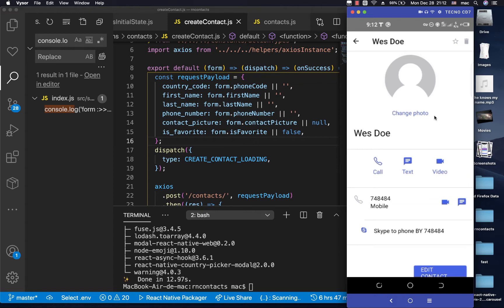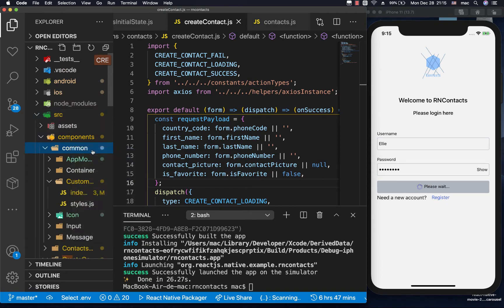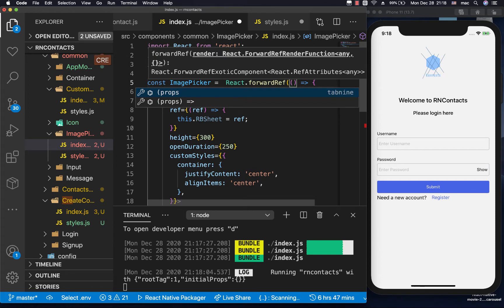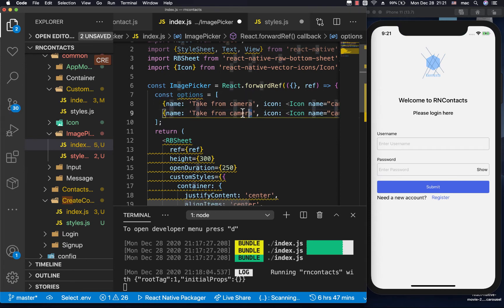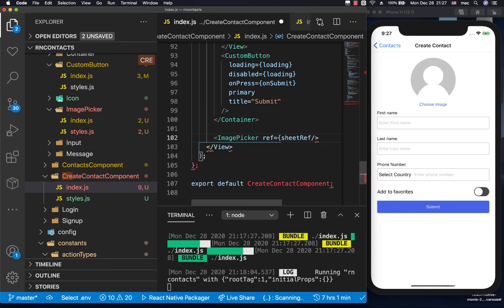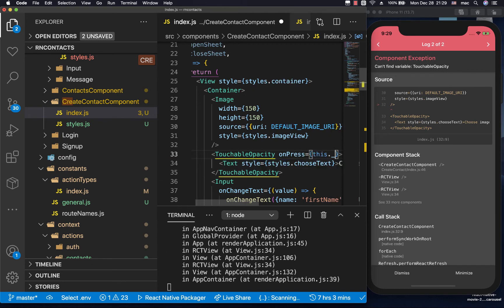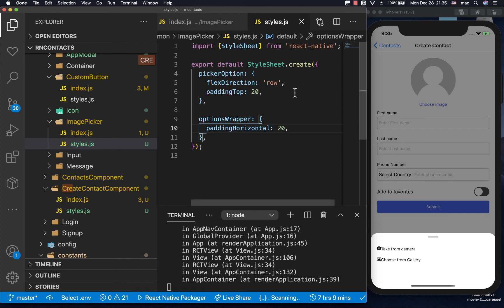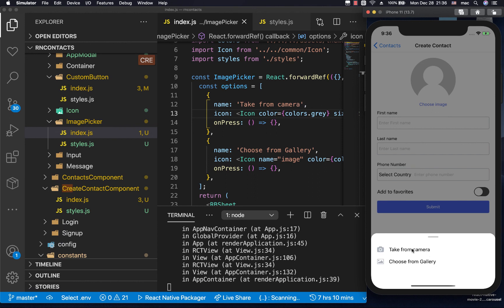React Native Bottom Sheet and Select Image Layout. React Native Beginner Project Course.#31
Bottom Sheet and Select Image Layout. React Native Beginner Project Course.#31